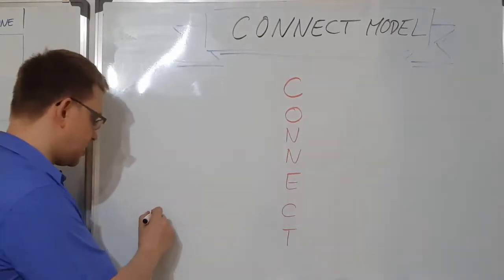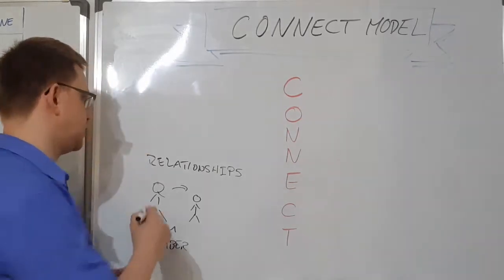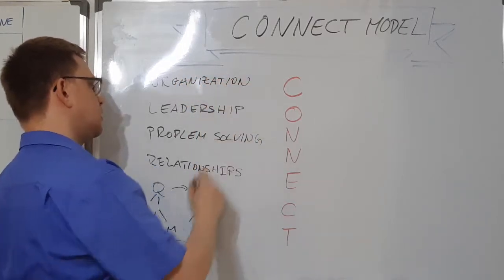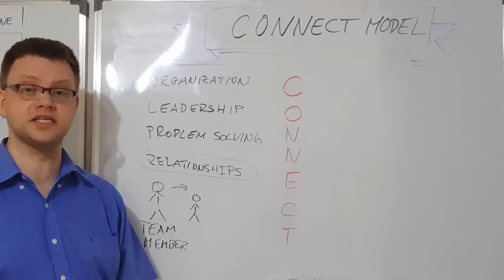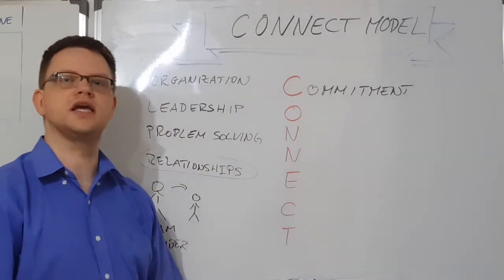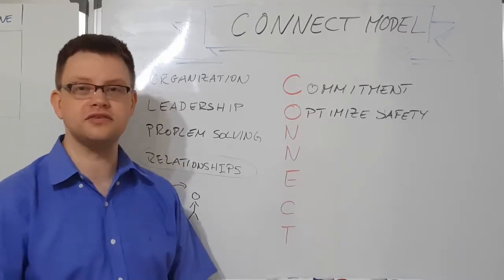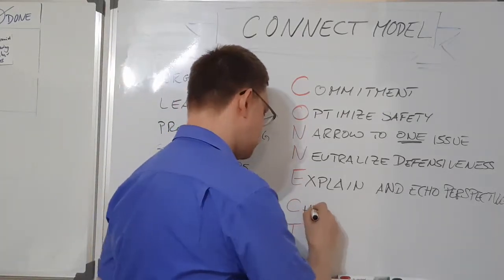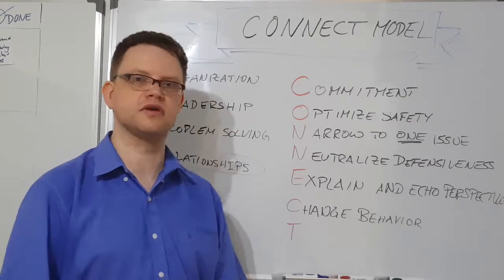Team Models - CONNECT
The CONNECT Model introduced by Lafasto and Larson in 2001 is a list of suggestions how to improve relationships within a team.